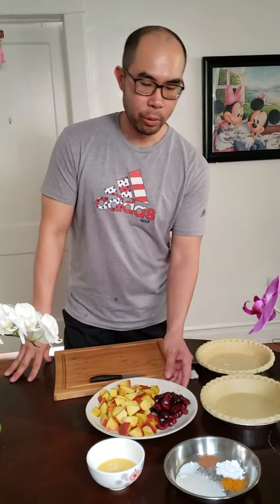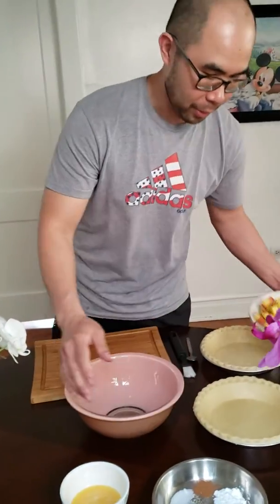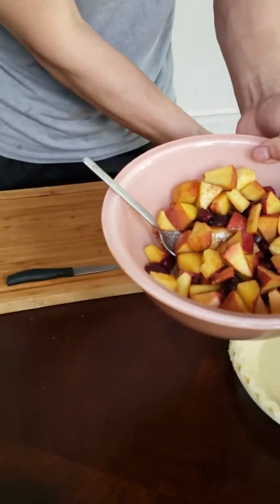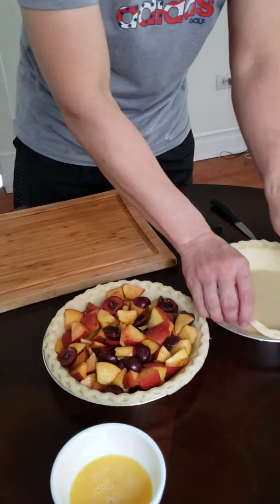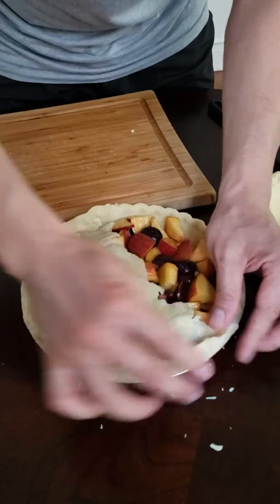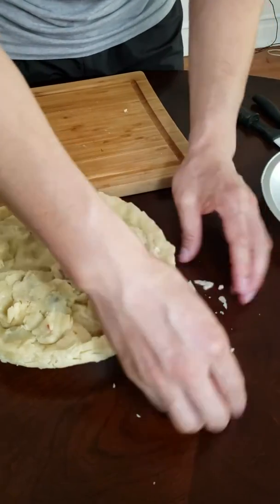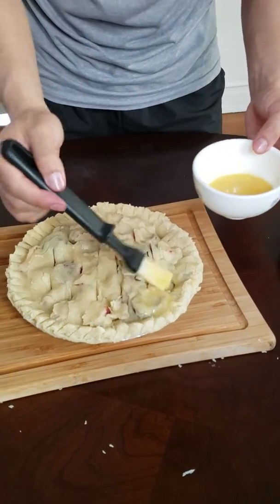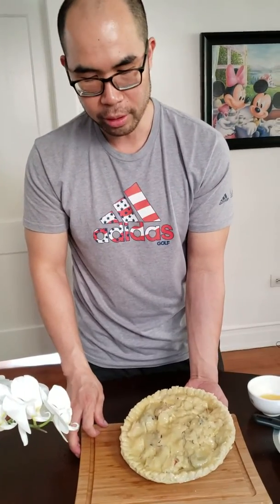How to make a fruit pie with Marie Callender's Pie Shells.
Simple and easy fresh fruits pies with pre-made pie shells. Thanks.